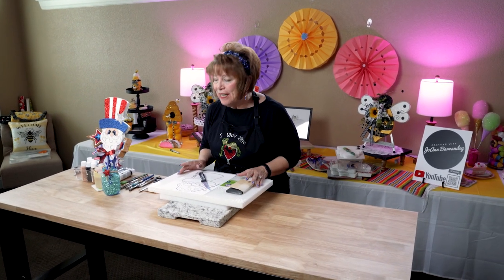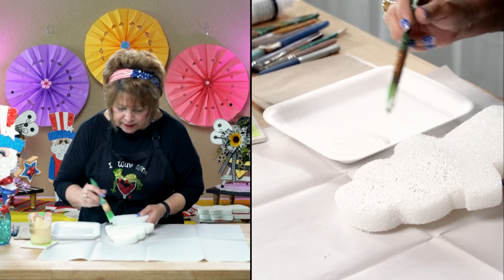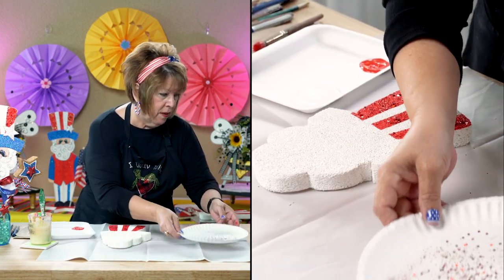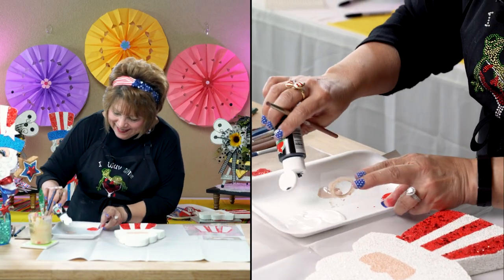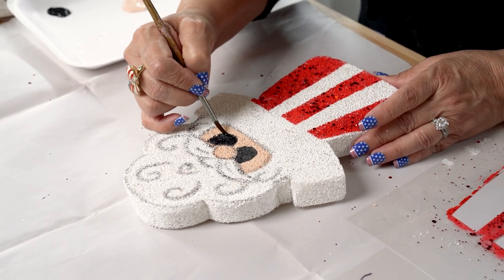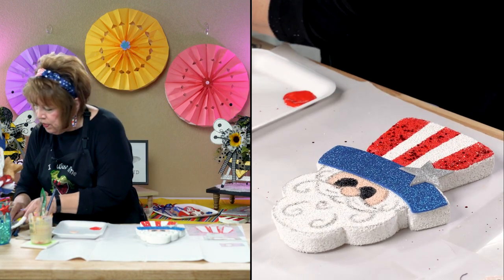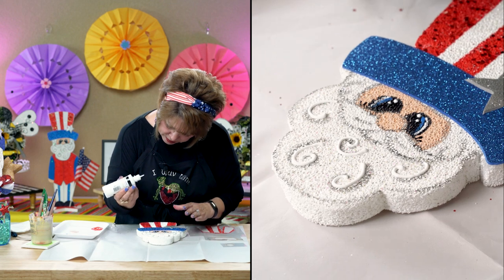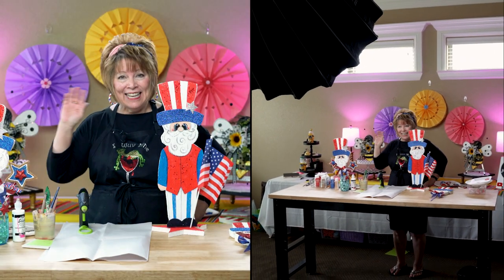Patriotic 4th of July Craft + GIVEAWAY [FREE PATTERN in DESCRIPTION]